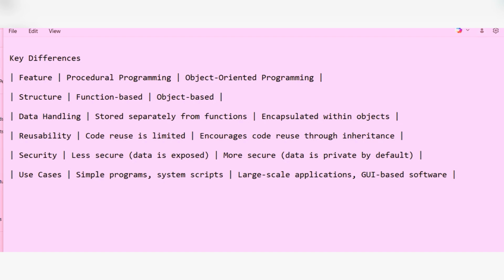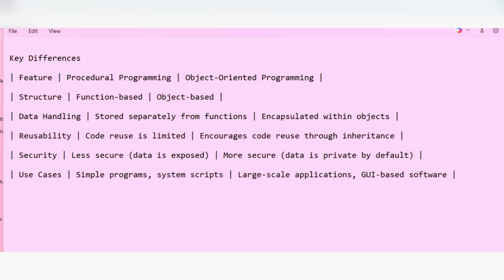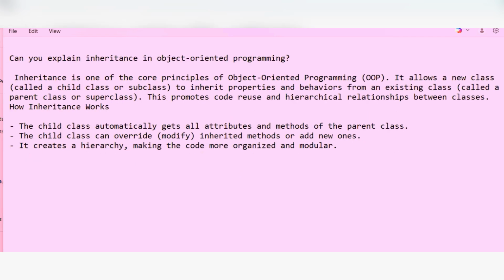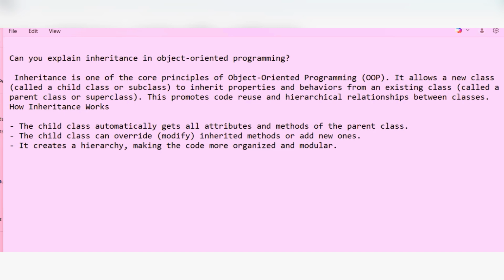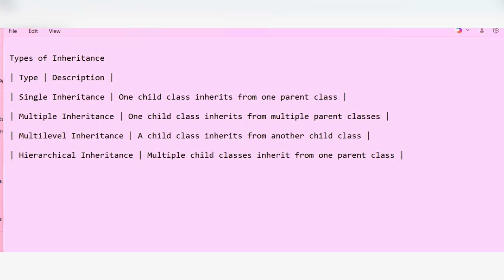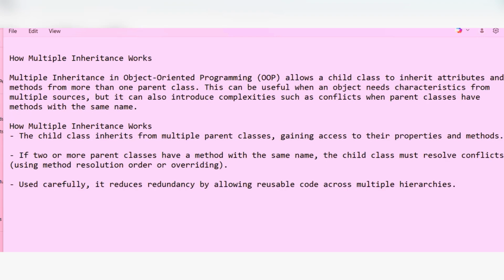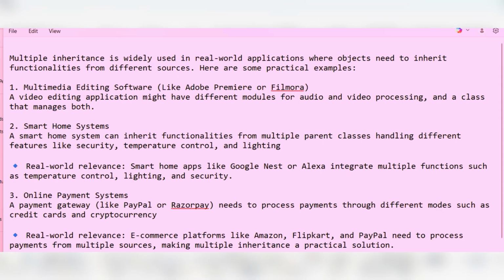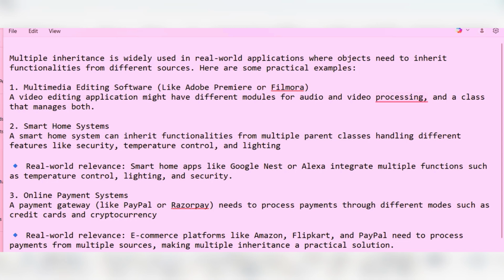inheritance oops multipleinheritance hierarchicalInheritance realWorldMultipleInheritance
Difference between Procedural and Object Oriented Programming Approaches!